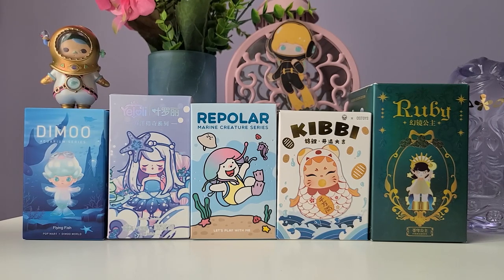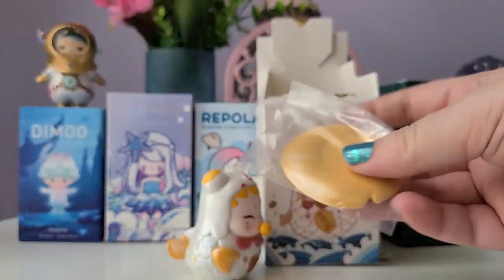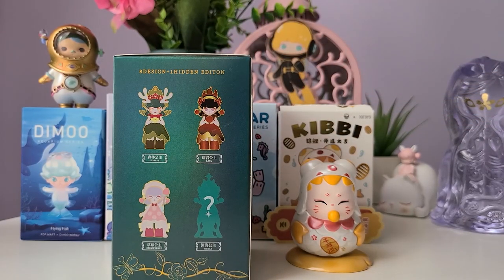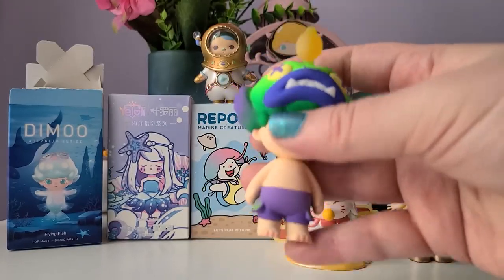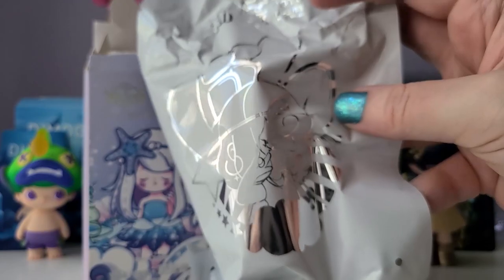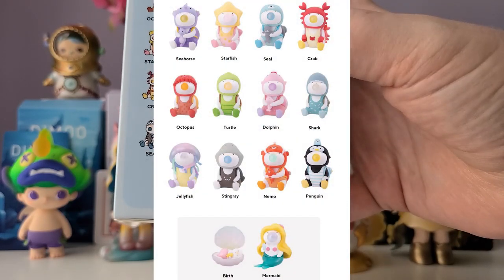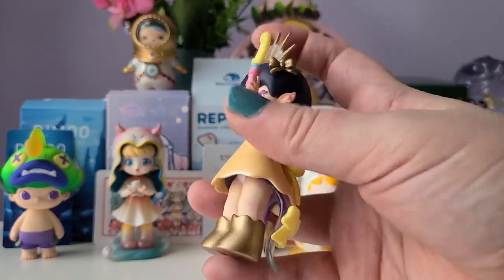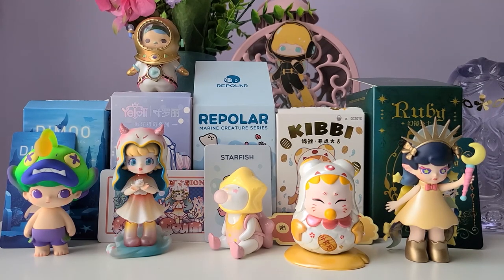Treasure Trove #19 Sea Creatures Blind Box Unboxing (Dimoo, Repolar, Kibbi, Ruby Princess & Liila)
Hello, in today's video I will be unboxing 5 unique blind boxes and letting you know my first impressions & if I would repurchase a 2nd box of that character/series.

On today's video I unboxed:
Repolar Marine Creature series by Finding Unicorn
Kibbi Lucky Koi Fish series by CQ Toys
Dimoo Aquarium series by Popmart
Liila Ocean Exploration series by Liila Toys x Yeloli
Ruby Princess series by MJ Studio